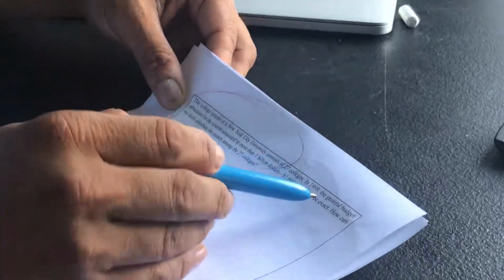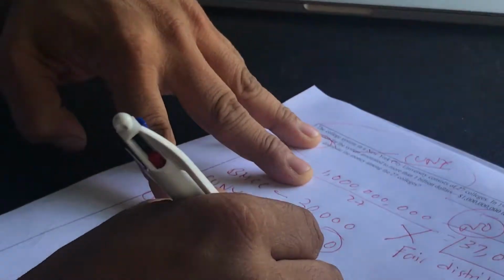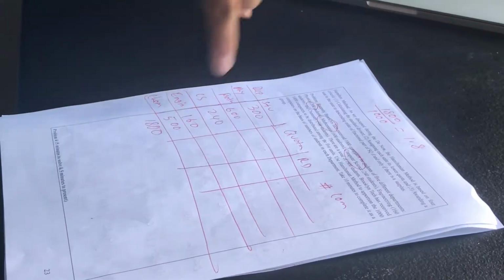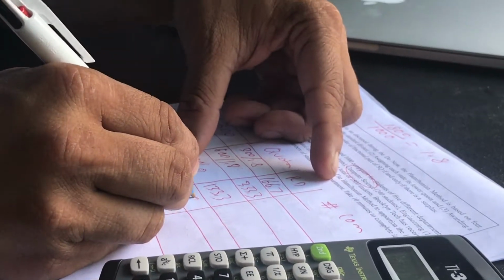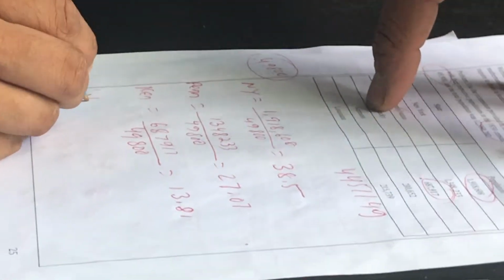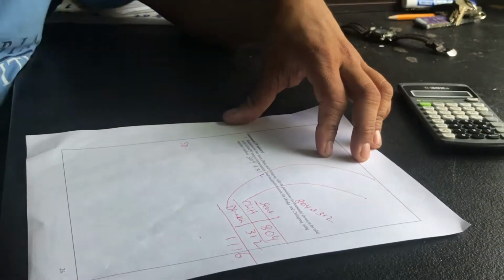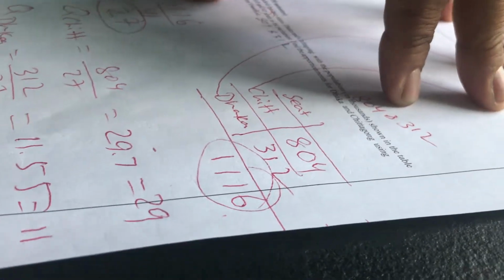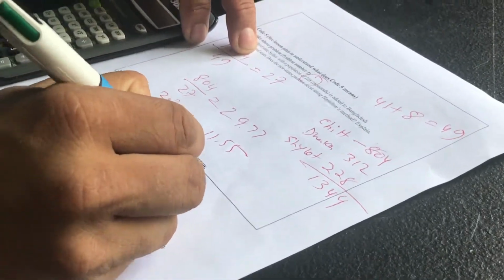Mathematical Modeling # 2: Apportionment by Rashidul Bari